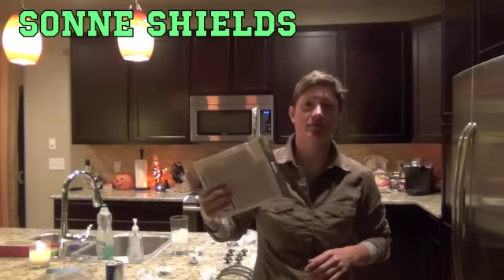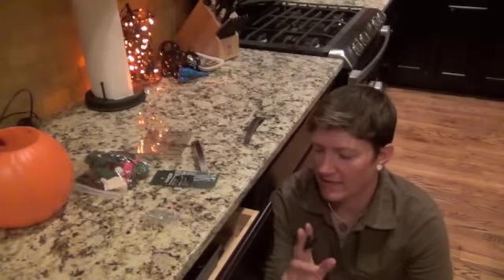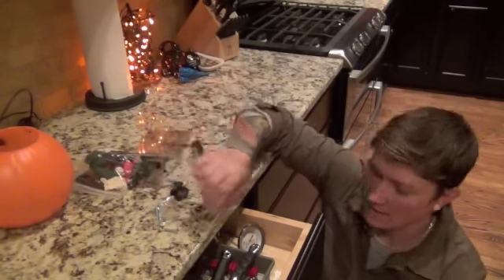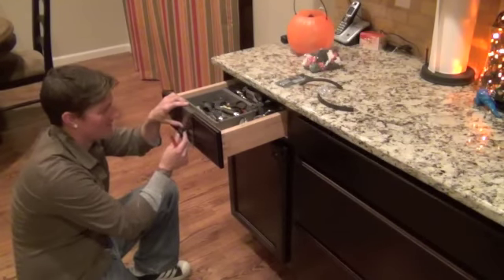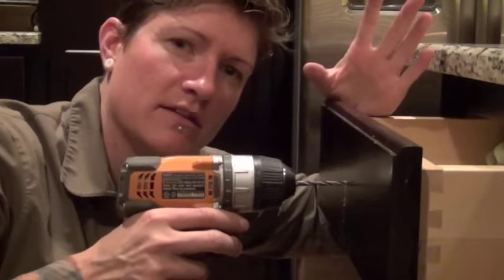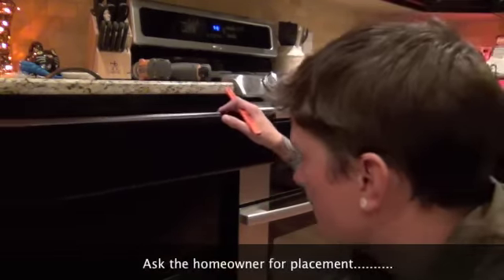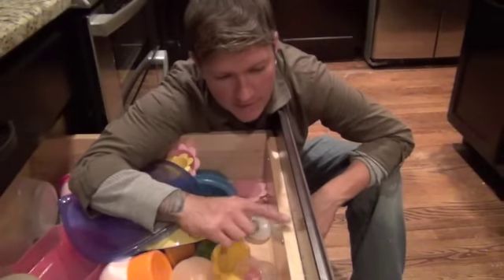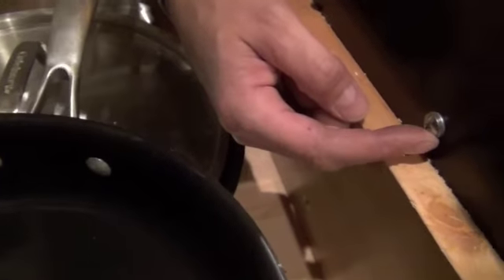Cabinet quicky with Sonne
Its time for a quicky with Sonne!  Learn how to install cabinet and drawer pulls in less than 5 minutes!